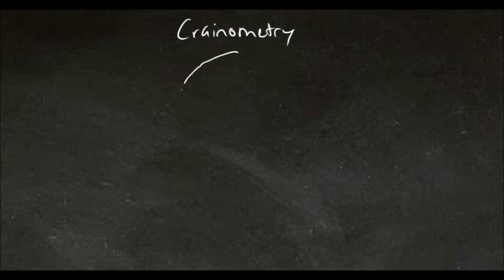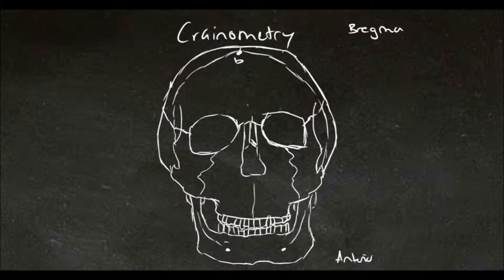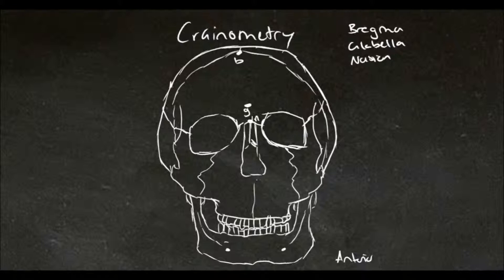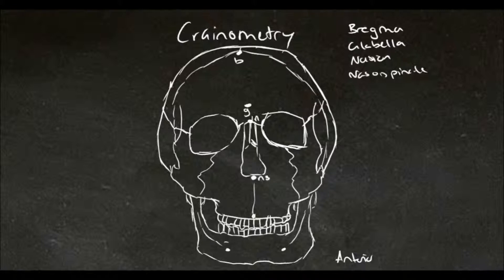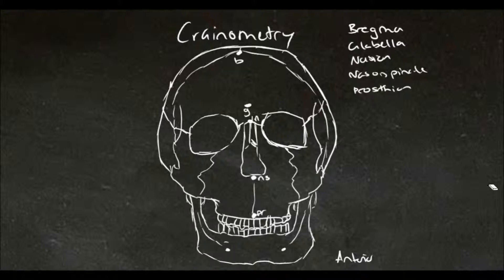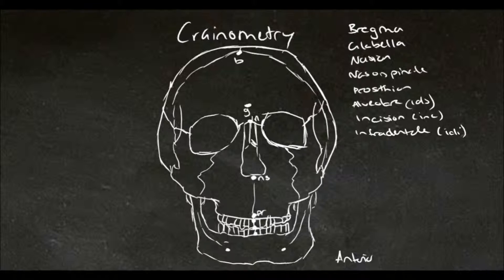Tutes Online - Craniometric Anterior Midsagittal Landmarks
A brief discussion of the craniometric landmarks on the midsagittal plane of the anterior aspect of the skull.